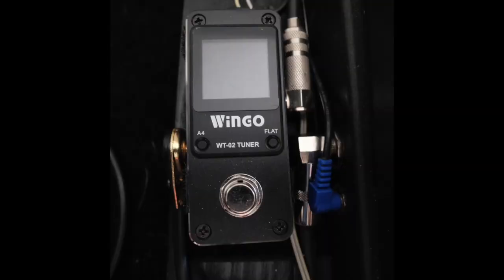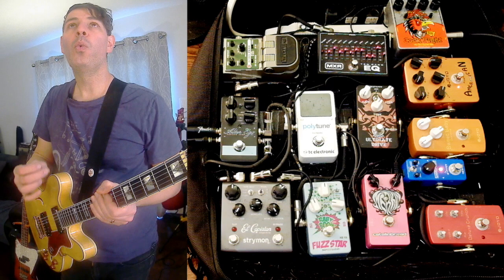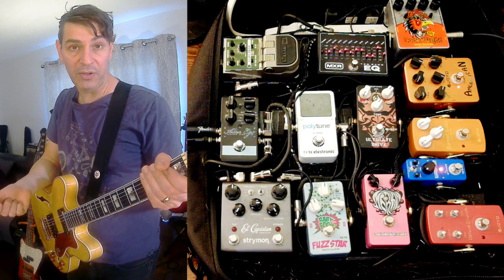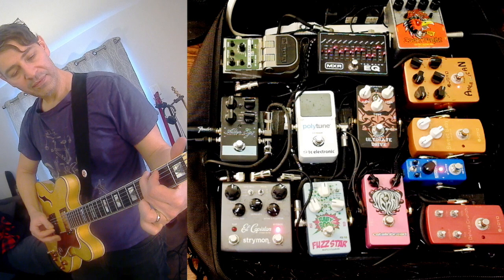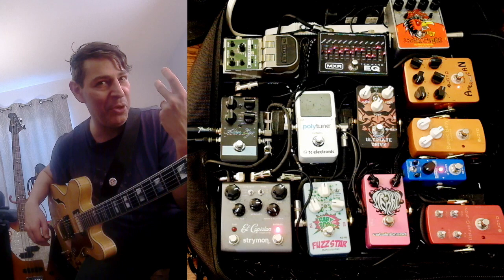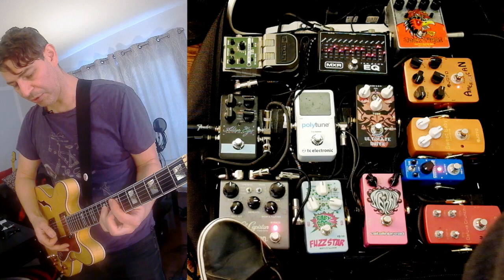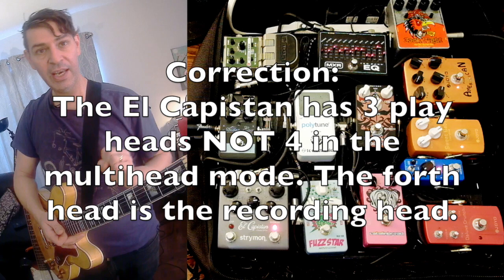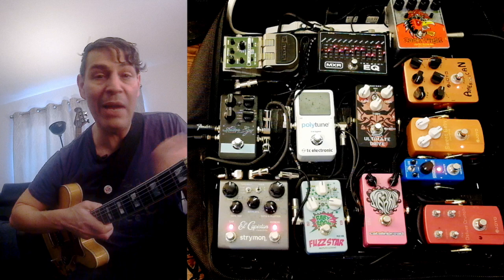Robertone Ep. 7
Roberto LoRusso of Red Arms takes a weekly look at the gear that makes Red Arms characteristic wall of sound.

Today we’re looking at the "El Capistan dTape Echo" by Strymon.

Also, check out Red Arms' latest LP, "Critical State" on YeahRight! Records.